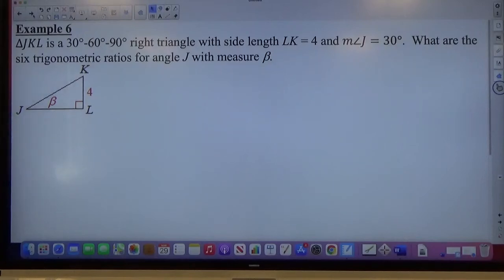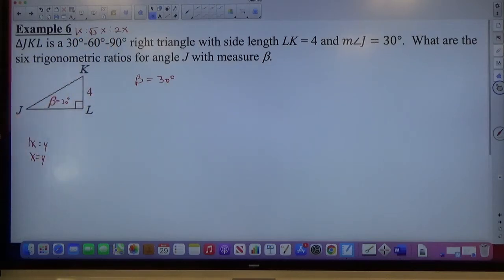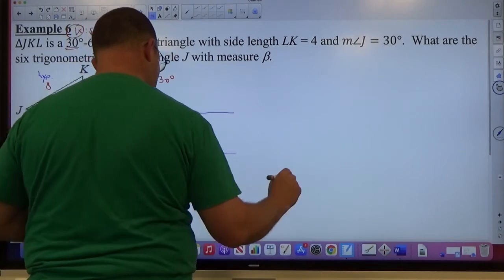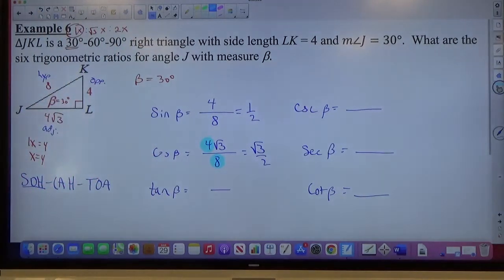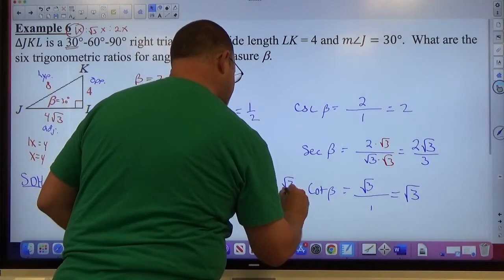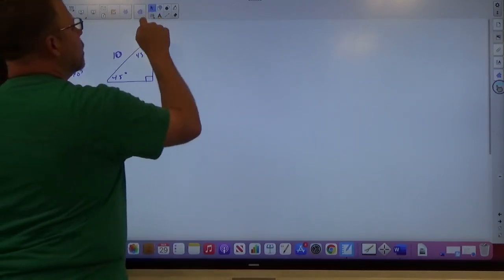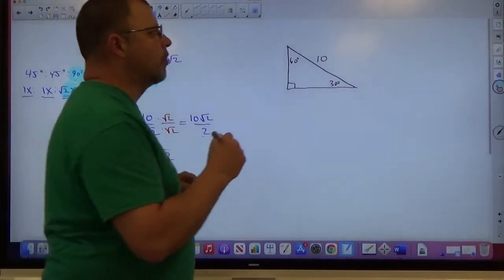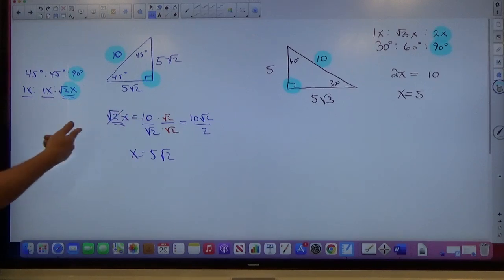Chapter 7-1 Example 6